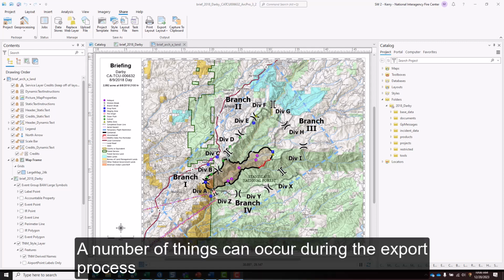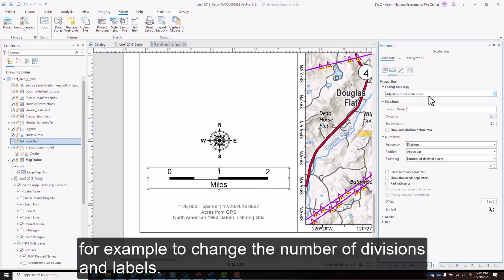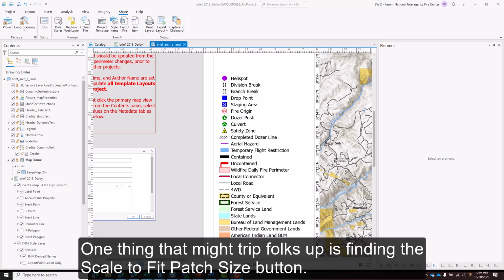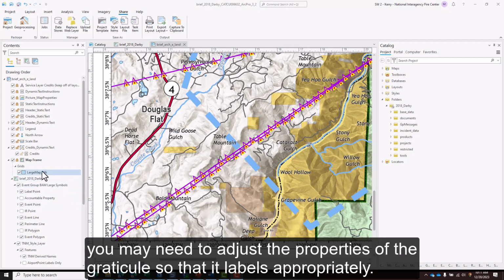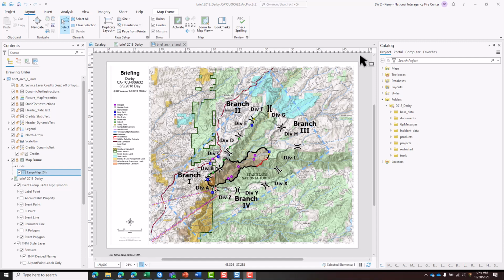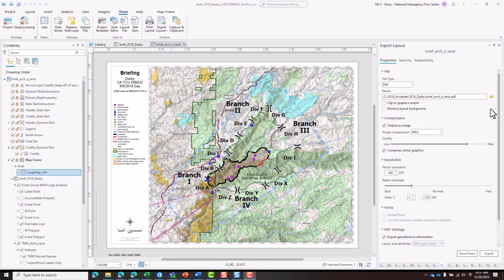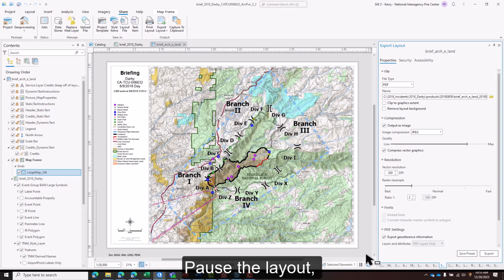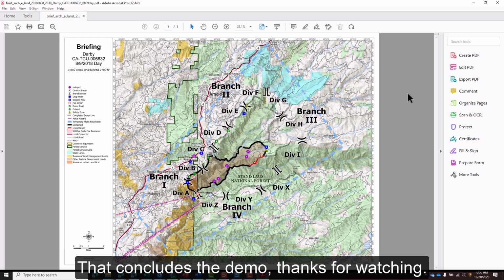Review and Export Layout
This video is part of the GISS Workflow - Create Incident Maps and Digital Products section.

Refer to the Map Elements page of GeoOps and review your layout to ensure that all required elements (STANDL SGD) are present and correct.

Export the layout from the Share tab on the ribbon - Export Layout button. Export settings may vary depending on the plotter and driver used. Ensure export of georeference information and font embedding are good practice.

Review the exported layout to ensure it appears as intended, i.e., all fonts display correctly, assignment breaks and labels appear, labels do not overlap, there are no data selections in the map, etc.

If needed, reduce or optimize the size of the exported PDF. This can be done in Adobe Acrobat Pro, Foxit PDF, or with several free online tools. The smaller the file size of the PDF, the faster uploads to and downloads from FTP and/or SharePoint will be for both GISS and firefighters using the products in the Avenza Maps application.